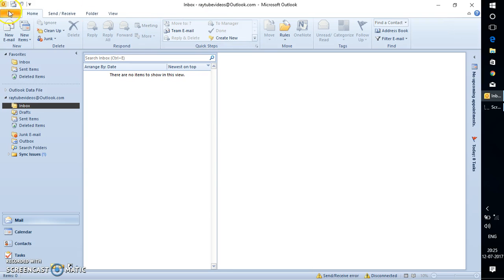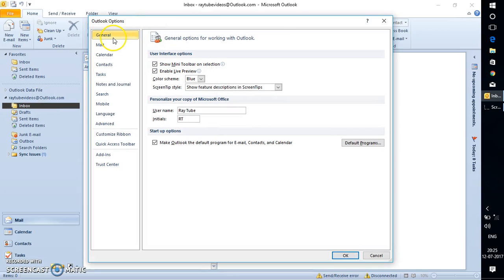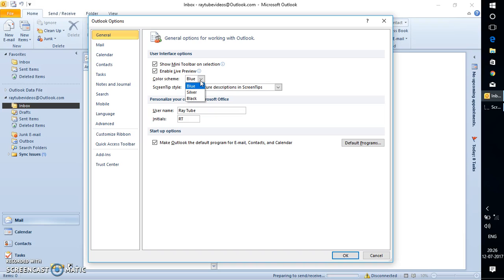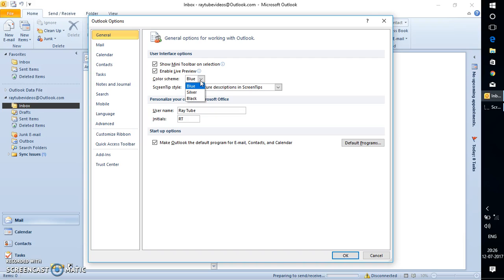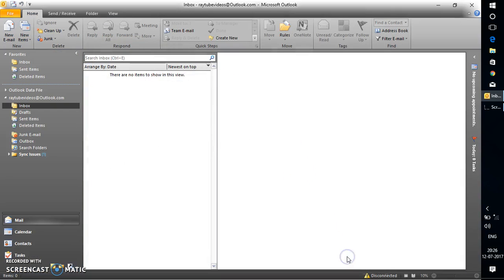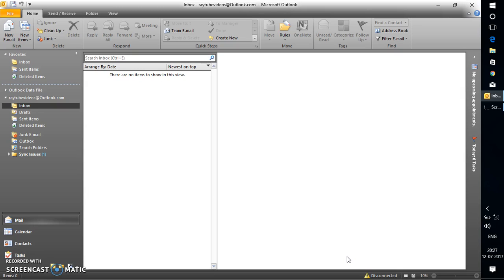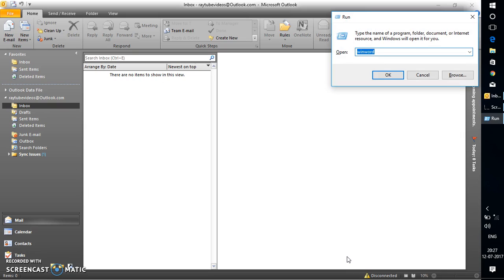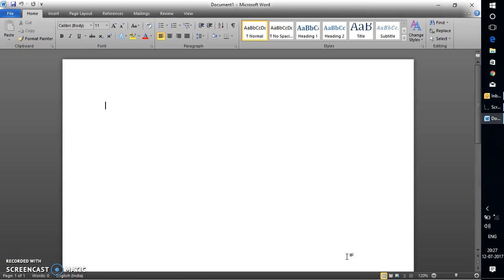How to change Color Scheme in Microsoft Office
How to change Theme Background.